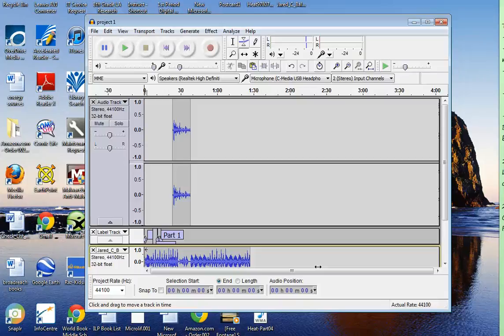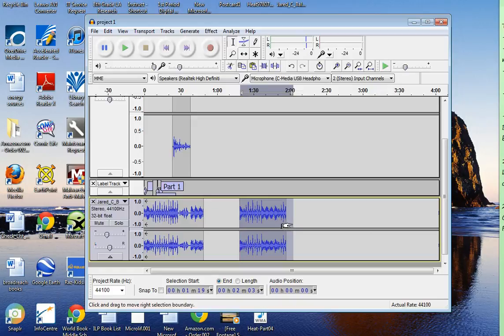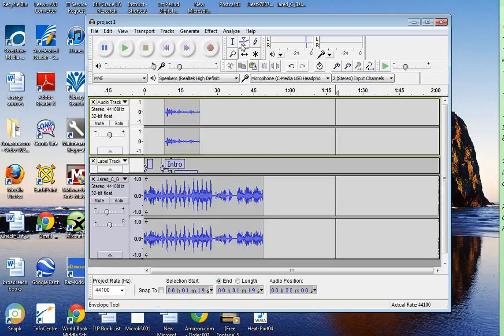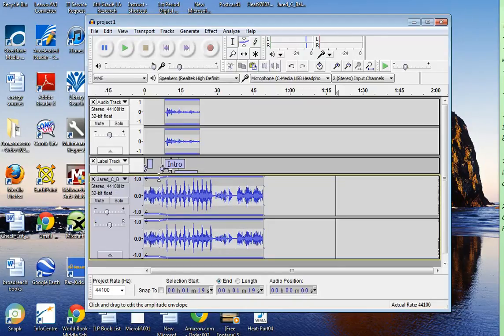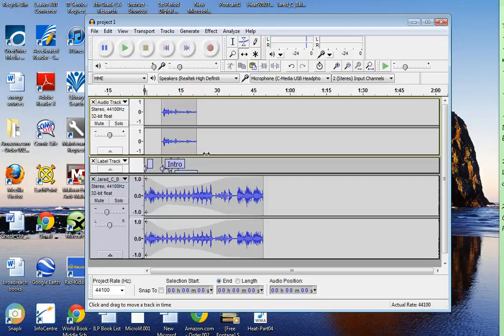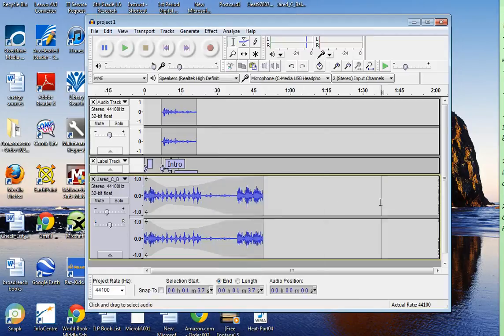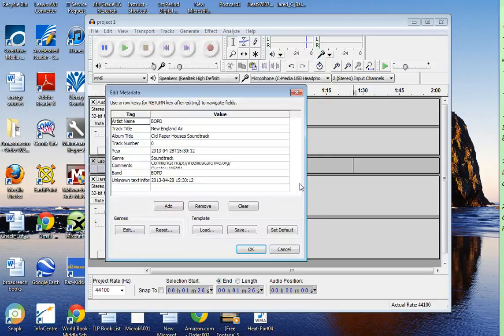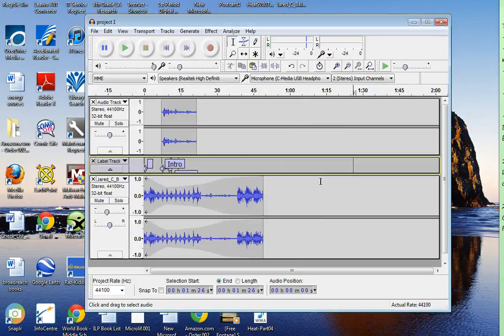Screencast by jgeorgitis from Screenr.com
How to split tracks, fade music in and out using envelope tool and finalize your project in audacity.